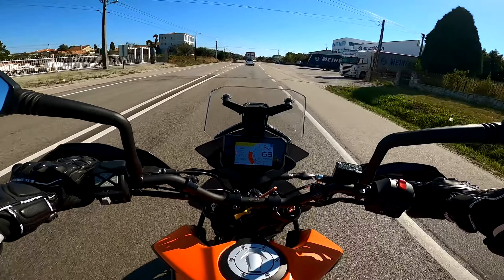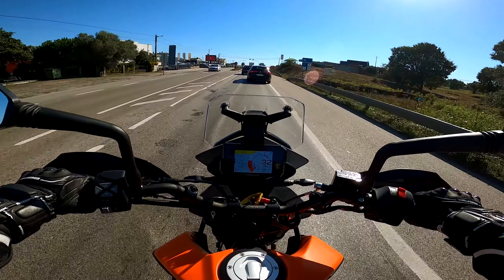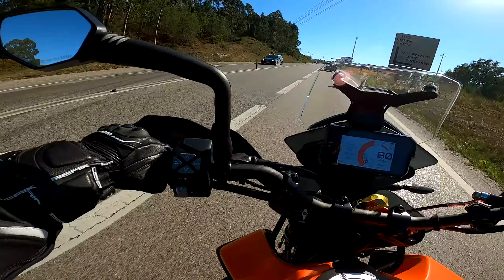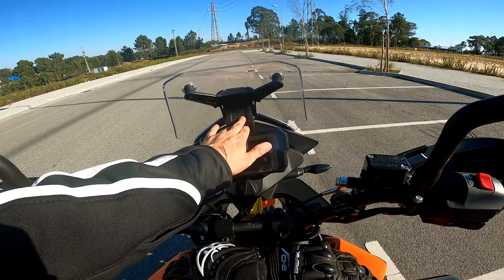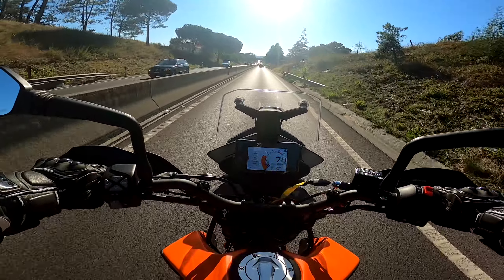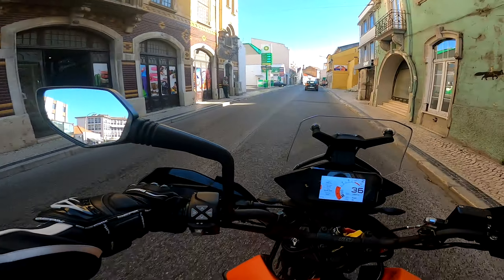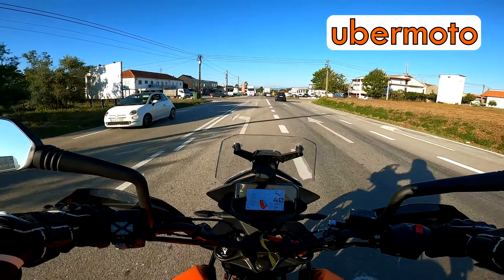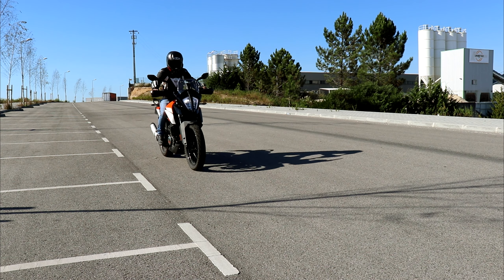KTM 390 ADVENTURE 2020 [PT]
Finalmente testei o tão brilhante motor da 390cc da KTM. Este modelo de aventura acabou de sair no mercado em 2020 e está simplesmente brutal. Que mota espetacular me foi proporcionada trazer aqui para o canal.
O meu muito obrigado ao grupo Jomotos pela oportunidade.

Album:
Your Story, Vol. 3

Motas:
★ BMW F900R 2020

☆ YAMAHA XJ600 1992

★ Macal M-70 1974
    - Motor Casal 5V
    - M-90 Exhaust

Equipamento:

Helmet: HJC RPHA 11
Helmet Secundário: NOLAN N64
Casaco: DAINESE Super Speed 3
Casaco: BMW RaceFlow
Luvas: BERIK SPA Reel 2.0
Calças: DAINESE DELTA PRO C2 PELLE PRETO
Botas: Alpinestars SP-1 V2

Outros:

Local: Leiria, Portugal
Camera: GoPro Hero 8 Black
Drone: DJI Mavic Mini
Camera Secundária: GoPro Hero 4 Silver
Camera DSLR: Canon EOS 200D
Editing: Sony Vegas Pro 16
Qualidade: 2.7K 60 FPS